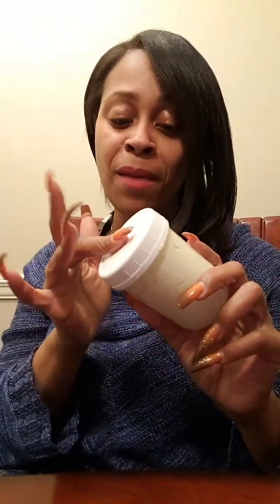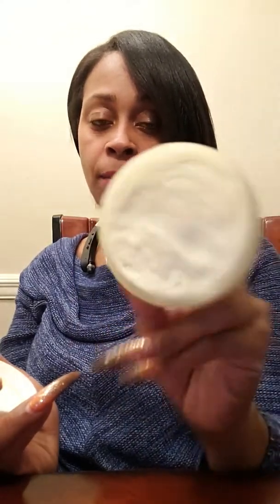Whipped Shea Butter for hair, skin, and nails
Products used
Avacado oil, argon oil, raw shea butter (of course), almond oil, black castor oil, coconut oil, grapeseed oil, lemongrass essential oil, and jojoba oil.
Super easy to make and feels amazing.
Try it out and tell a friend